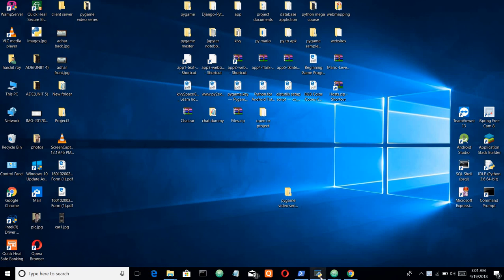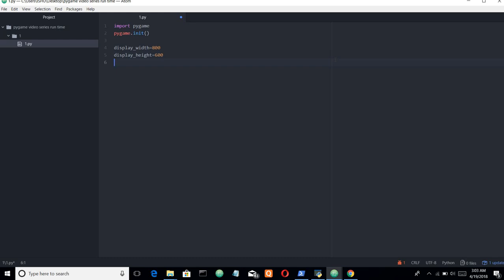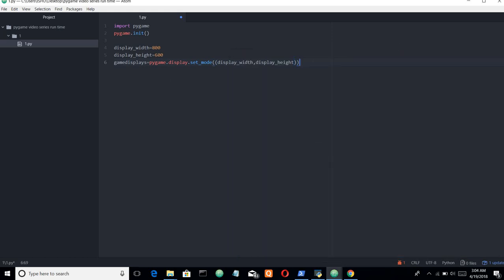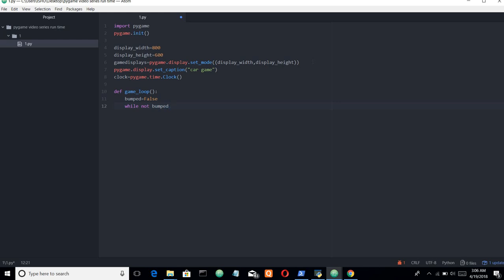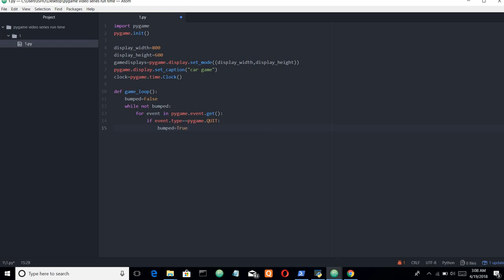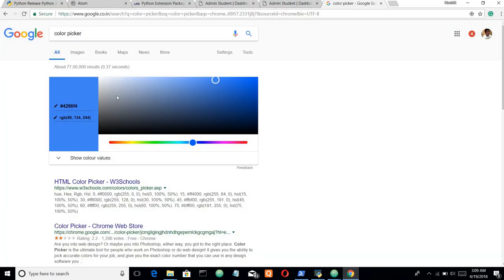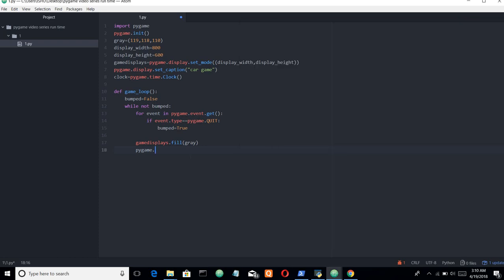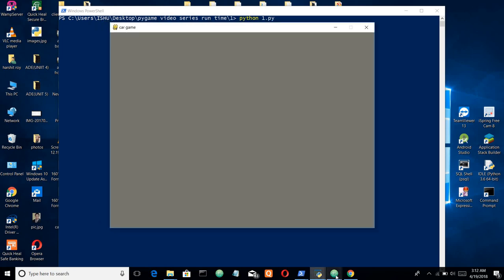python pygame (game development) video 2 creating window and providing background colour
Pygame(python external library) can be used for game development. Enjoy this video series which will help you design a car game.
In this video, I will be creating pygame window and will be providing it with required colour.

Link of all videos of pygame game development video series-

related questions :

* Pygame Tutorial #1 - Basic Movement and Key Presses
* PyGame Tutorial | PyGame Python Tutorial For Beginners | Python Certification Training | Edureka
* How to Program a Game! (in Python)
* Python Tutorial for Beginners - Crash Course 2019 | Build a Game with Python
* How to Make A Simple Game in Python (For Beginners)
* Create Racing Game using Python
* Python and Pygame Tutorial - Build Tetris! Full GameDev Course
* pygame python 3, pygame python 3.7, pygame python tutorial
* Creating Game in Python with Pygame
Code Future
* Pygame Functions: Making Sprites